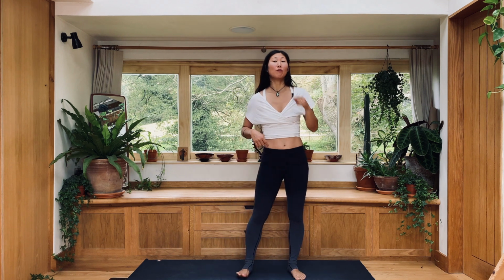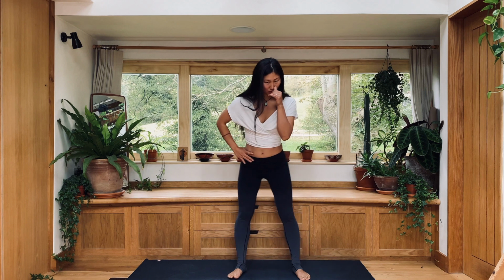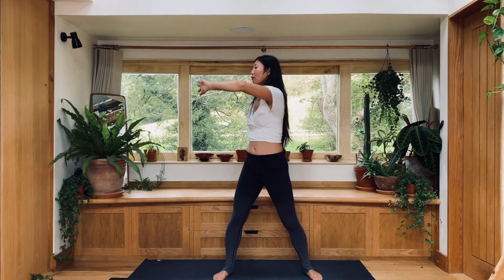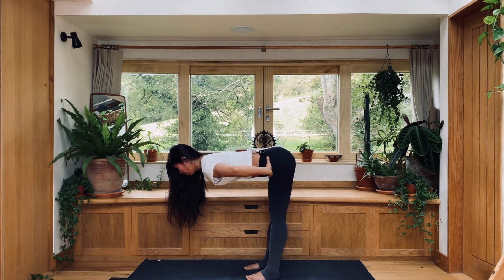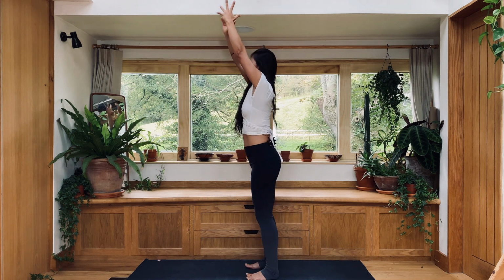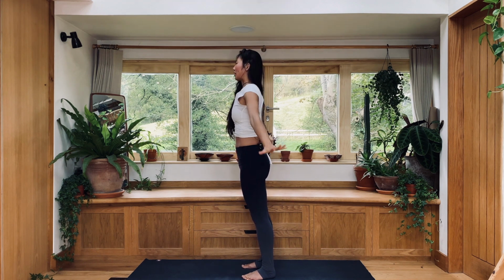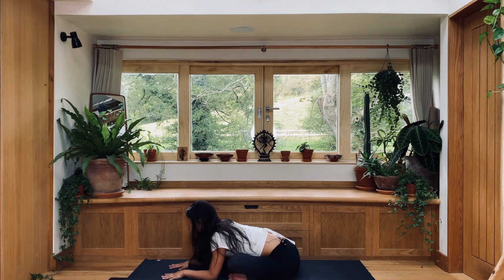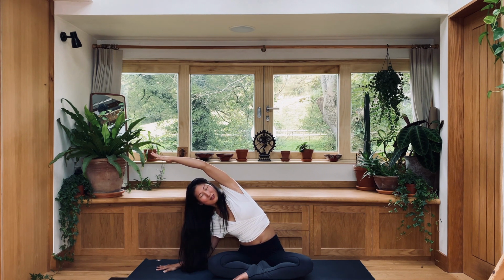Yoga for lower back║Haein Yoga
Join me in this 12 min Yoga for lower back practice!
This session will be a medium paced therapeutical yoga to strengthen and create space in our low back.
No probs and All level are welcome.
Let’s get on it and give some love and care to our lower back.

Keep shine on 💕
Haein

Please consult your physician regarding the applicability of any recommendations and follow all safety instructions before beginning any exercise program. When participating in any exercise or exercise program, there is the possibility of physical injury. If you engage in this exercise or exercise program, you agree that you do so at your own risk, are voluntarily participating in these activities, assume all risk of injury to yourself.